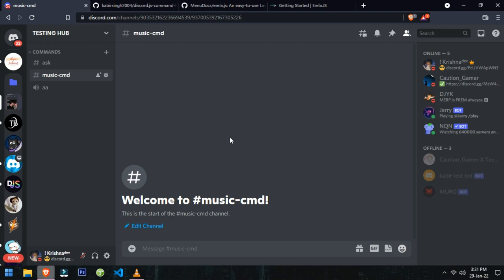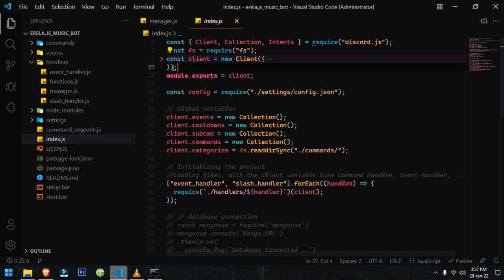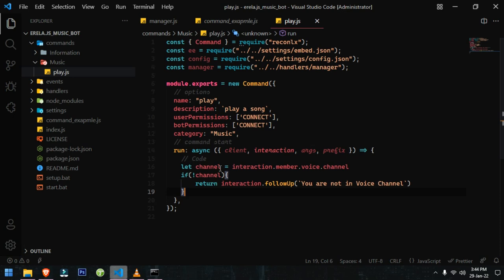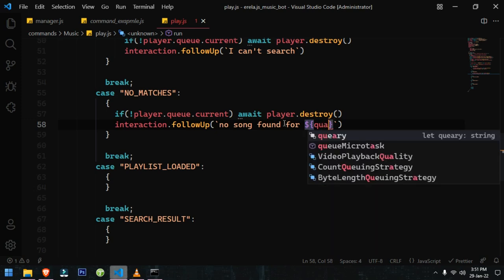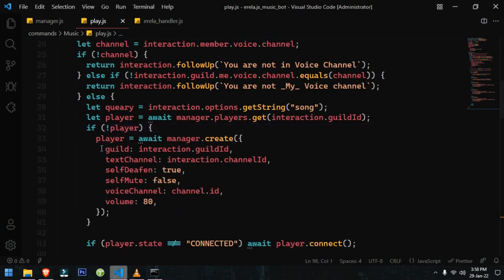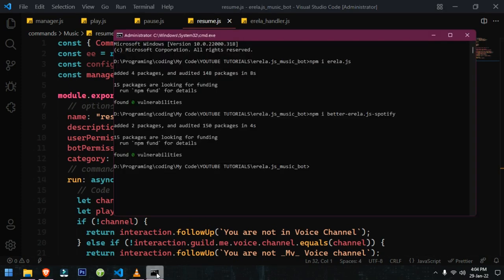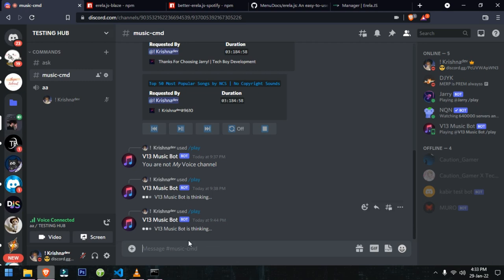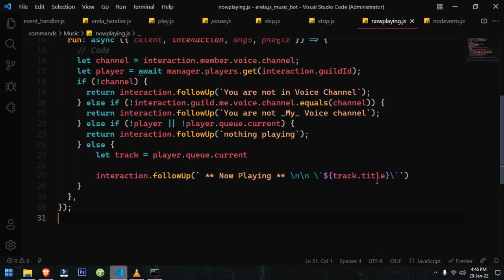Complete Music Bot Tutorial Using Erela.js Lavalink Client DiscordJS V13 | Music Bot Source Code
Show Your Support to Achieve  My Goal  On Youtube

😍Your One Sub Makes My Day✅

✅ Thank you so much for showing your love For My Hard Work✅

How to make a Discord Music Bot with FILTERS? | Like Groovy, FredBoat, Rythm and MEE6 | TUTORIAL
Create your own discord.js music bot!

About: Tech Boy Gaming is a YouTube Channel, where you will find technological videos in Hindi, New Video is Posted Everyday :)